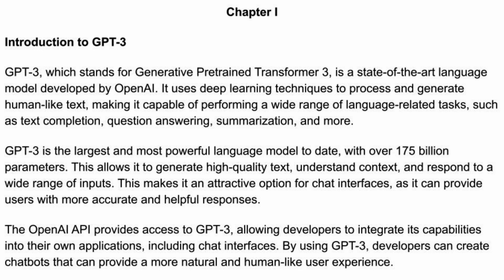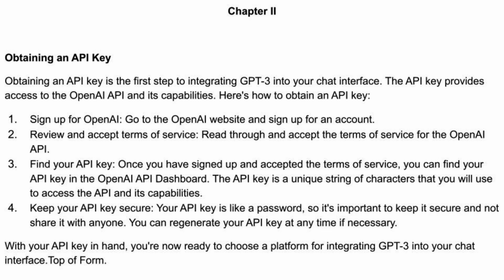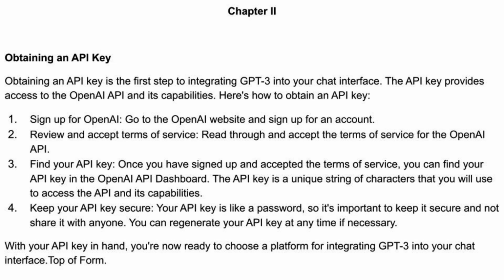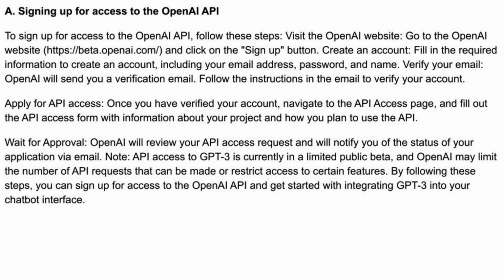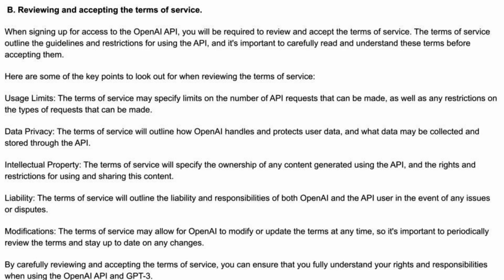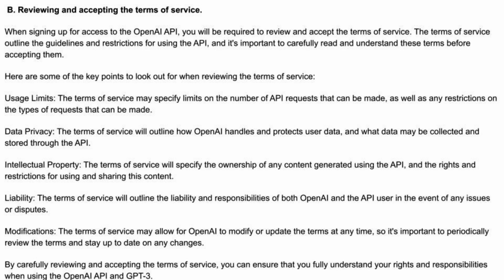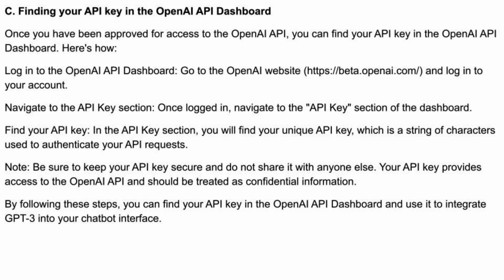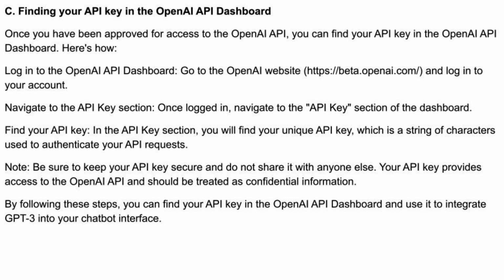Chat GPT Chatbot | Chapter I - II